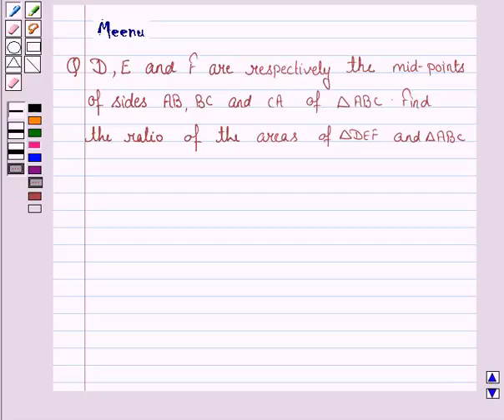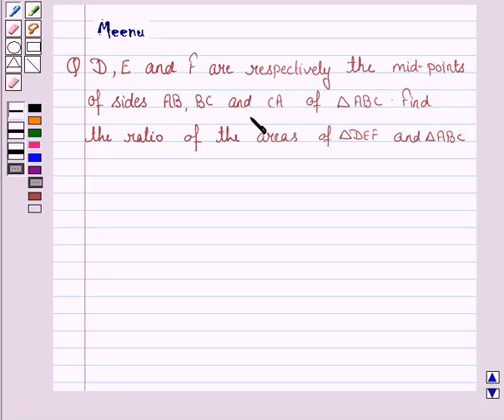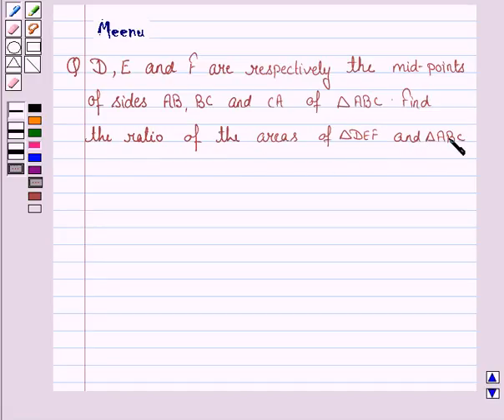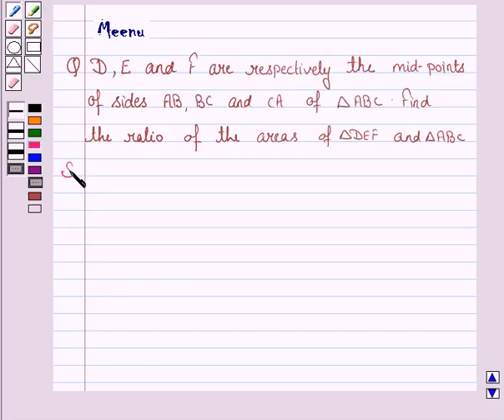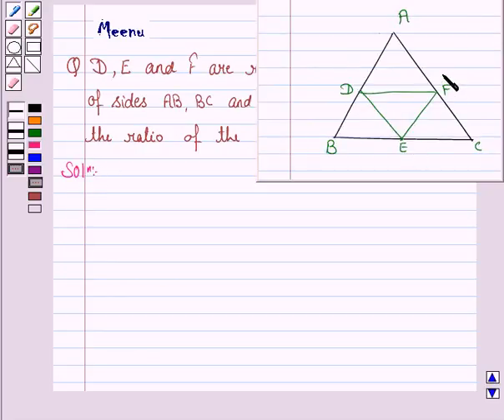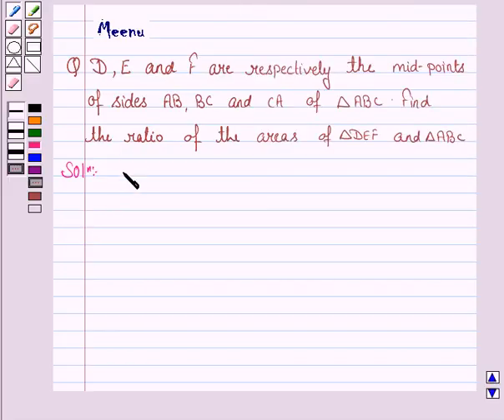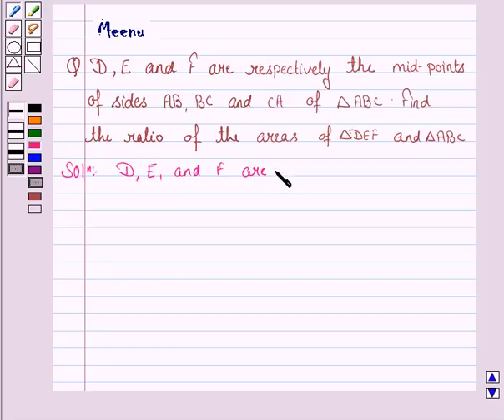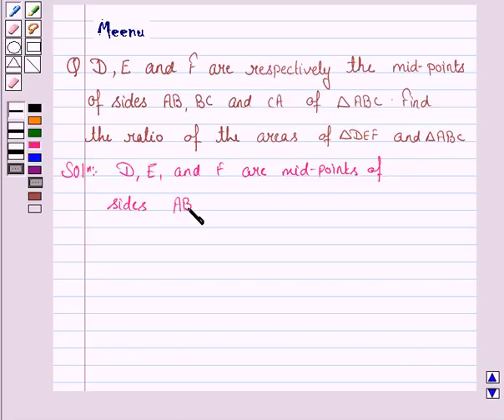Maths X NCERT 2007 6 6 4 5